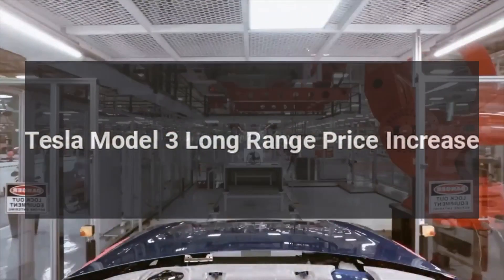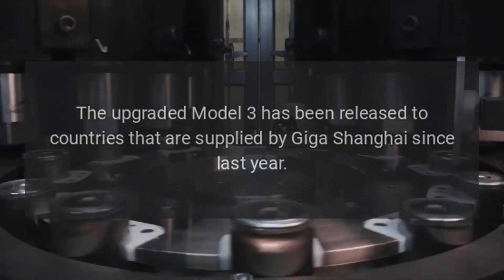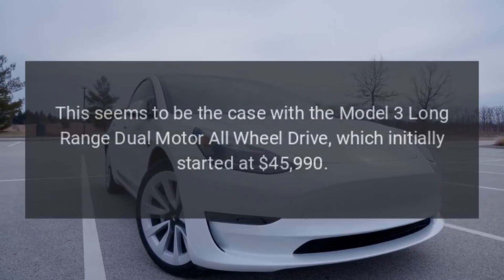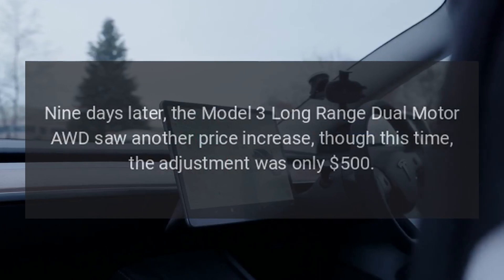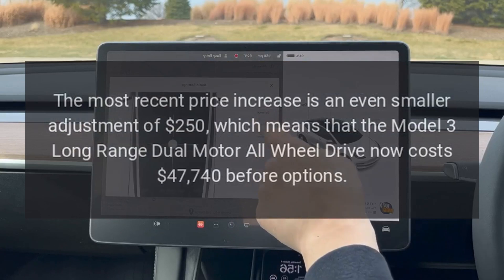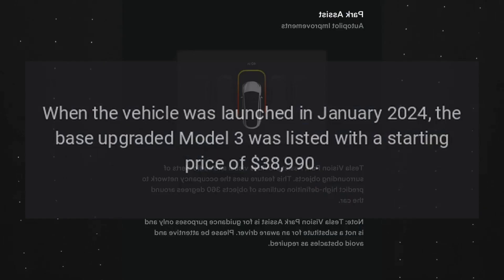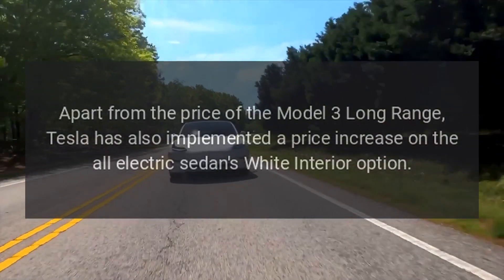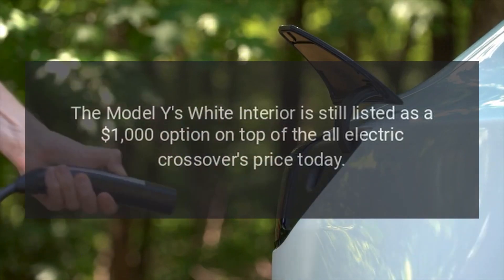Tesla Model 3 Long Range Price Increase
Tesla has implemented another minor price increase for the Model 3 Long Range Dual Motor All Wheel Drive (AWD).

Source: Re-posted and Summarized from Simon Alvarez at teslarati.